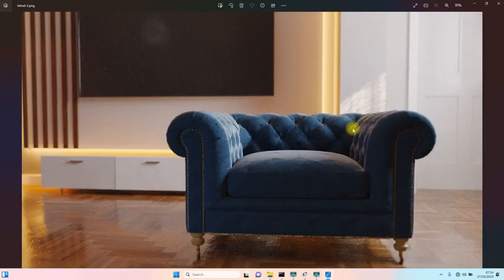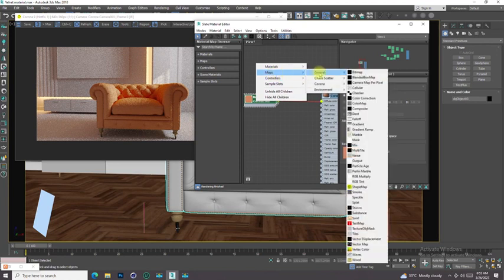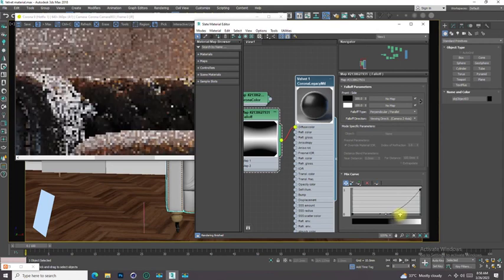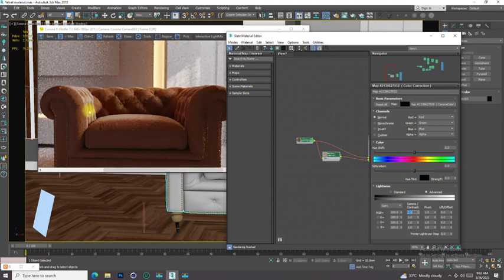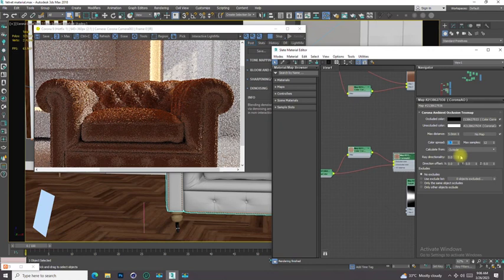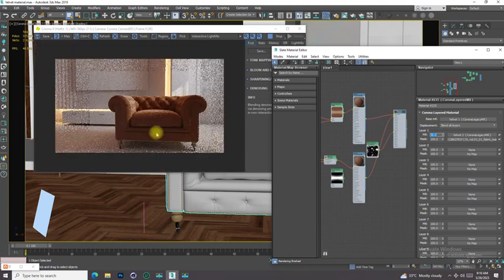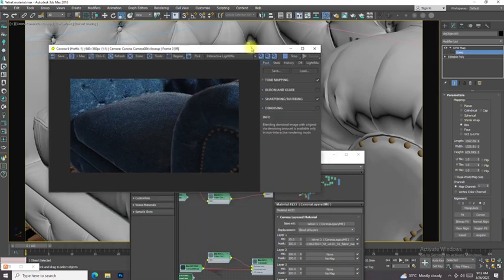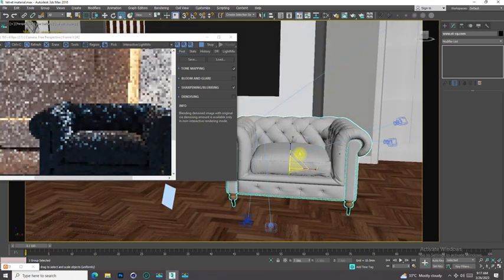How to create a detailed Velvet Material in Corona for 3ds Max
In this particular video, you will learn a technique of creating a detailed velvet material in Corona renderer for 3ds max.

You will understand how to use some maps to your advantage and apply them in this project.

Have you seen my digital course?